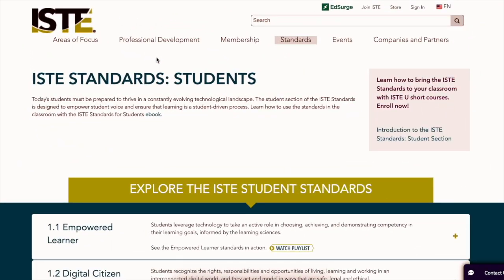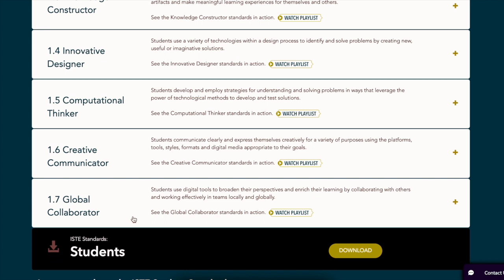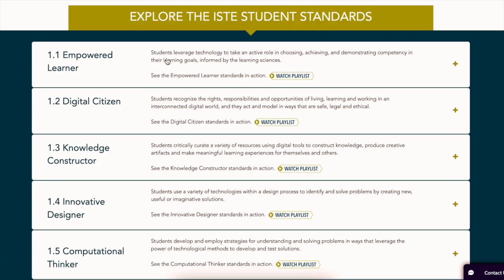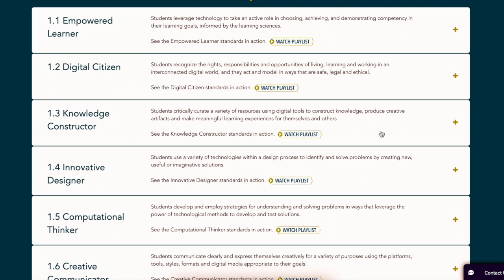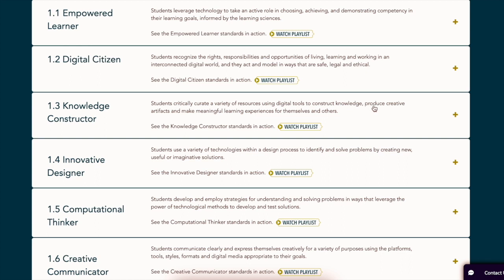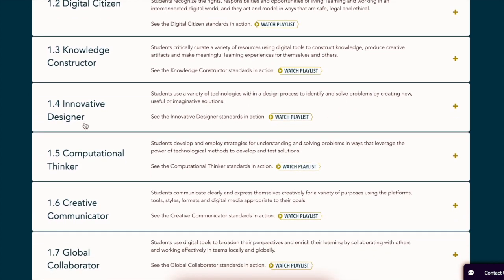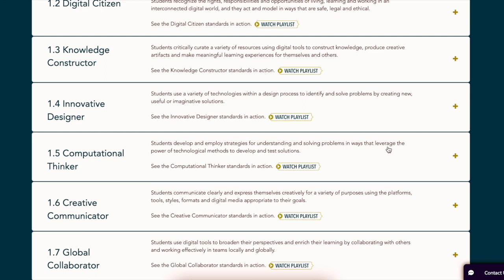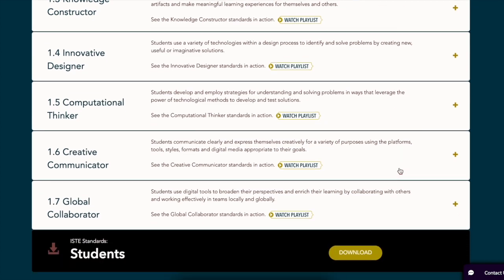Unit Planning Deep Dive: Standards-Aligned Projects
Welcome back! In today's video, Lindsay is walking you through how to deep dive into unit planning with standards-aligned projects as an educator.